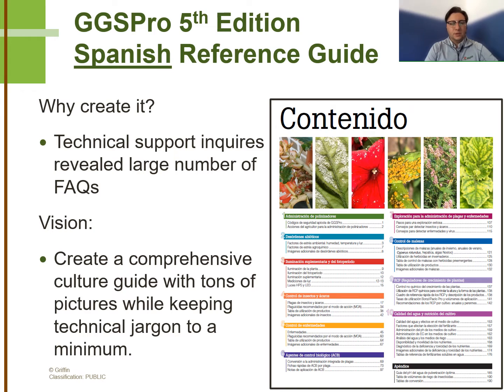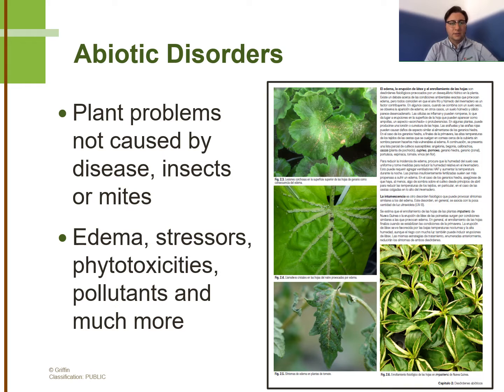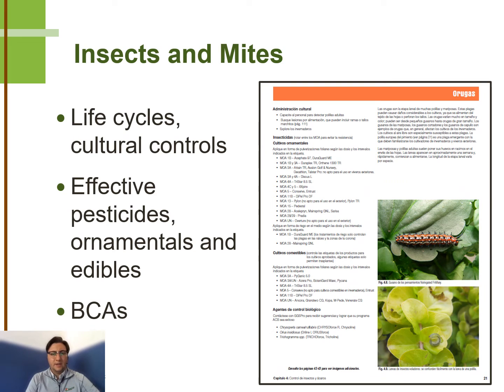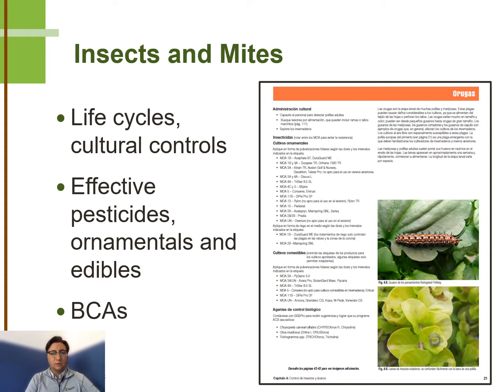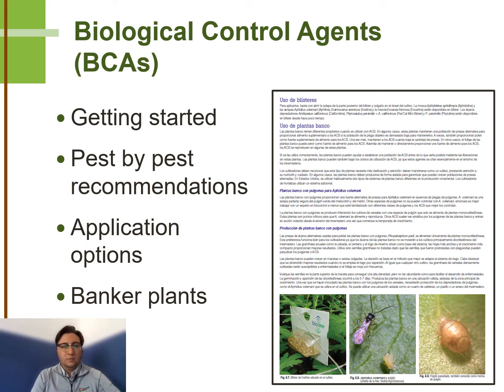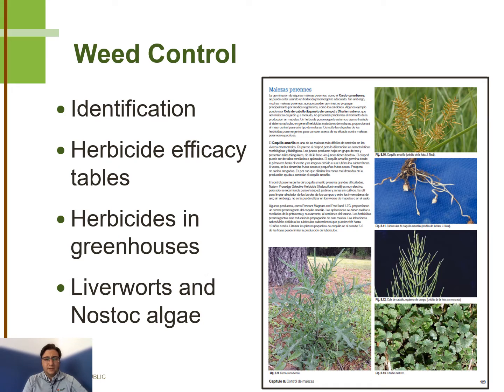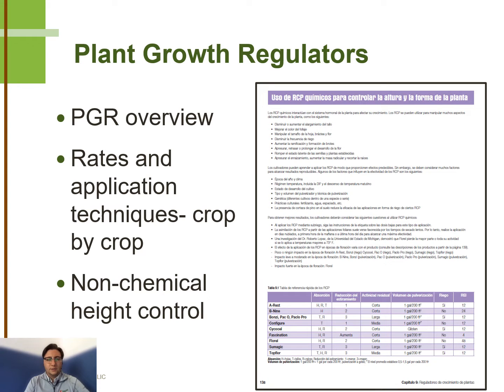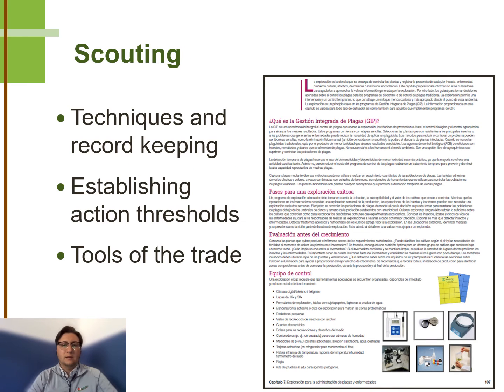GGSPro 5th Edition Spanish Reference Guide - English